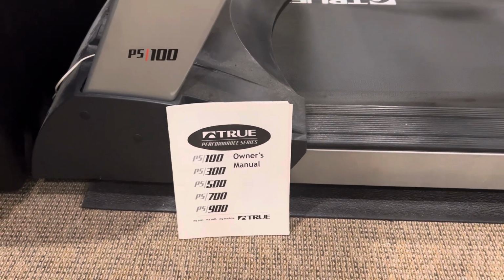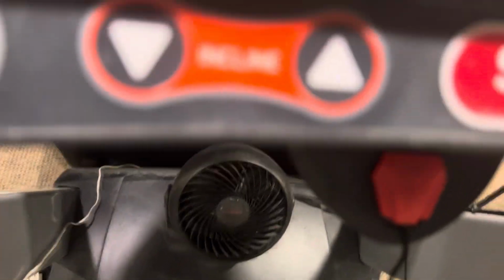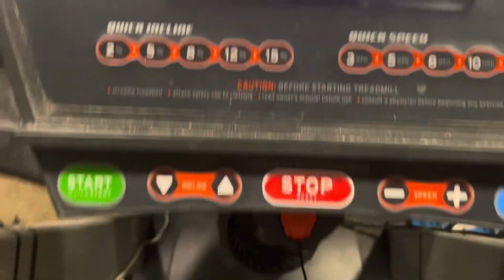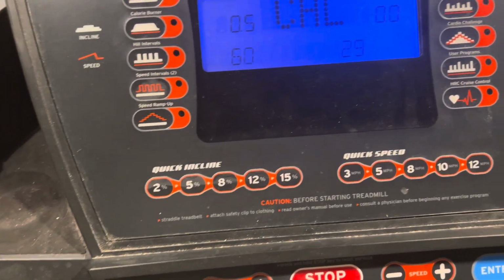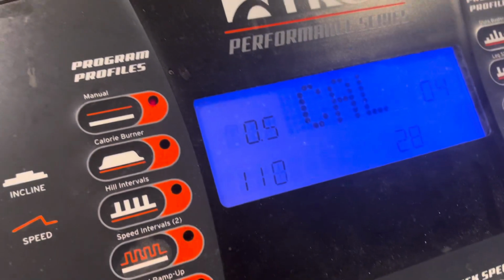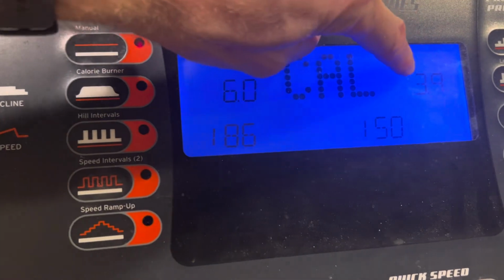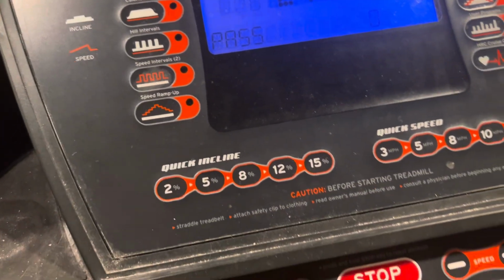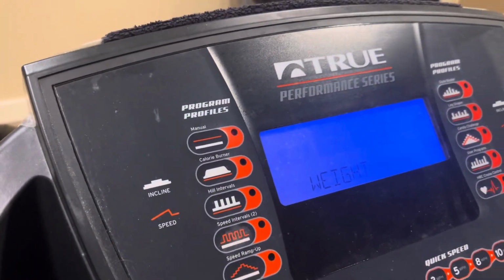True PS100 treadmill Fix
I show how to fix the “memory fail, error“ as well as how to reset and how to calibrate the PS 100 true treadmill.